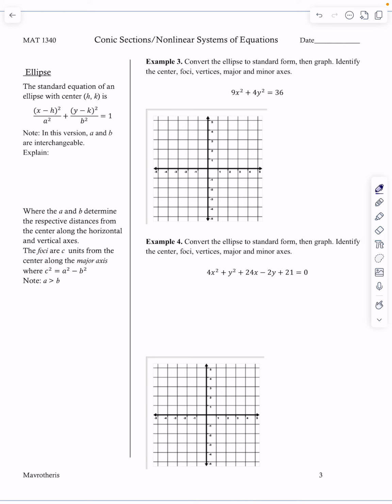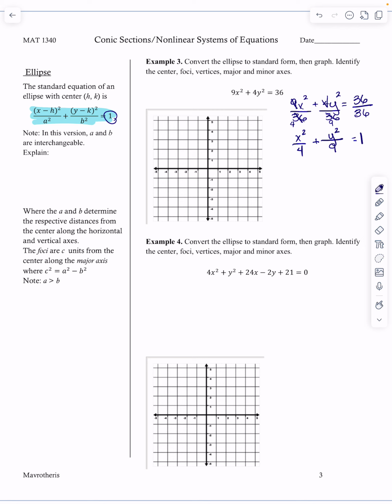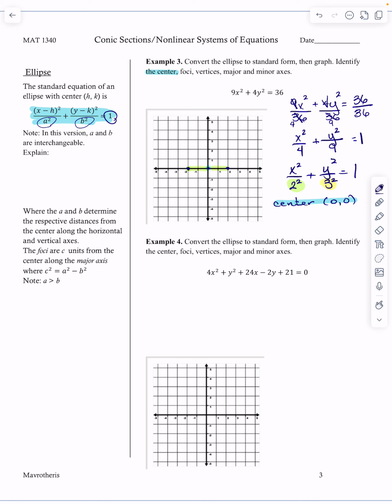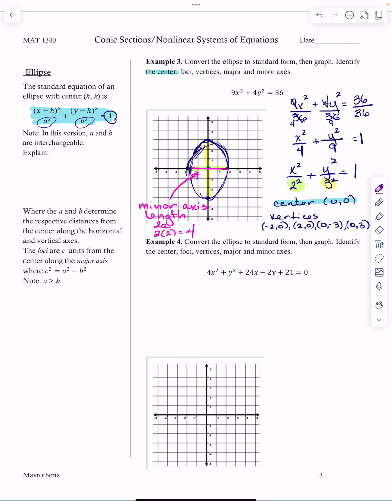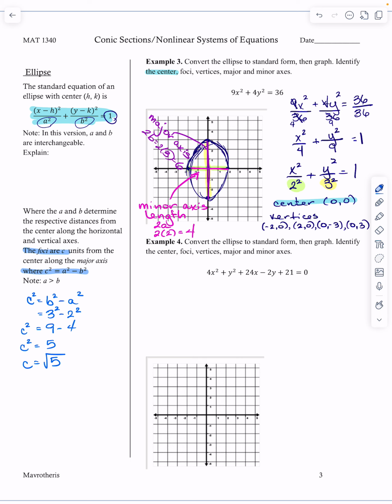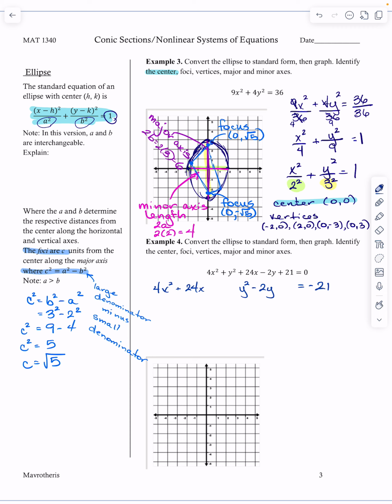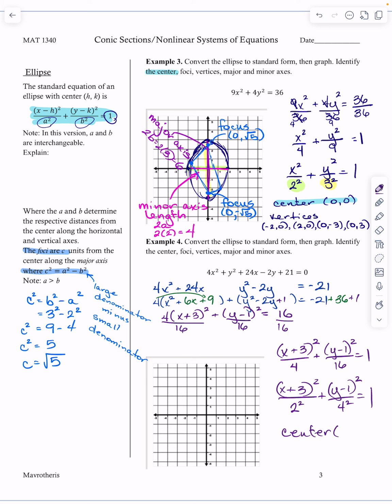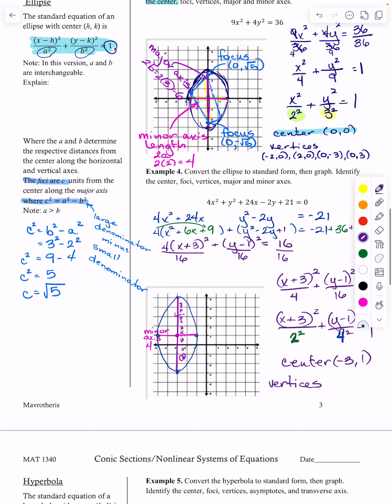Conic Sections page 3